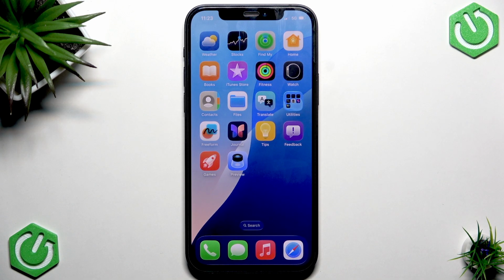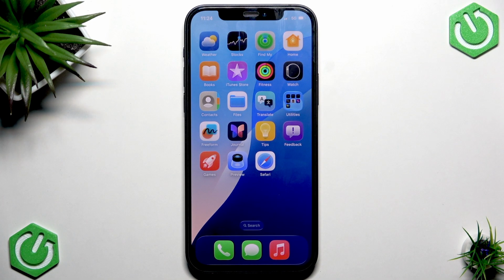How to Pin Safari on iPhone?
If you want quick access to Safari on your iPhone, pinning the Safari app to your home screen is the best way to keep it handy. In this video, we show you step-by-step how to pin Safari on your iPhone, making it easy to find and open your browser without searching through all your apps. Whether you accidentally removed Safari from your home screen or just want to move it to a more convenient spot, this guide will help you bring Safari back and keep it pinned where you need it. Follow along to learn how to add Safari to your iPhone home screen and make your browsing experience smoother.

How to pin Safari on iPhone home screen?
How to add Safari app back to iPhone home screen?
Where is the Safari app on my iPhone and how do I move it?

0:00 Introduction
0:05 Why pin Safari on iPhone
0:22 Find and hold Safari icon
0:32 Move Safari to home screen
0:48 What to do if Safari is missing
1:06 Add Safari back from App Library
1:17 Final tips and summary